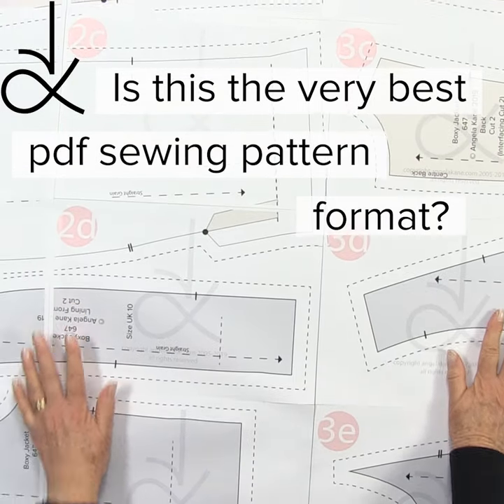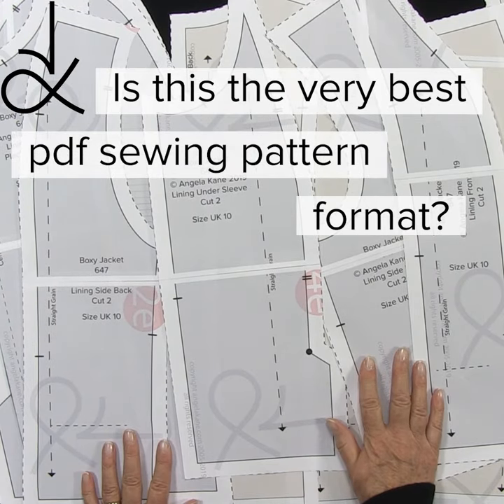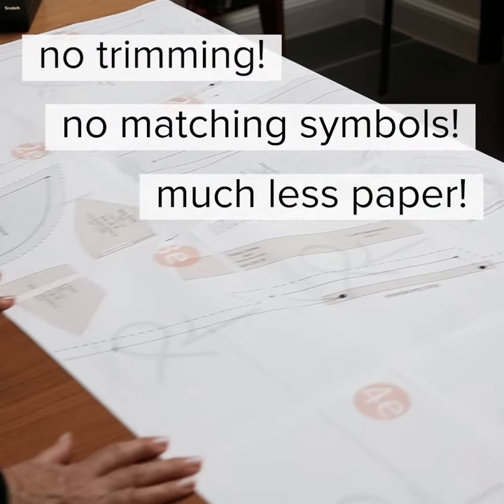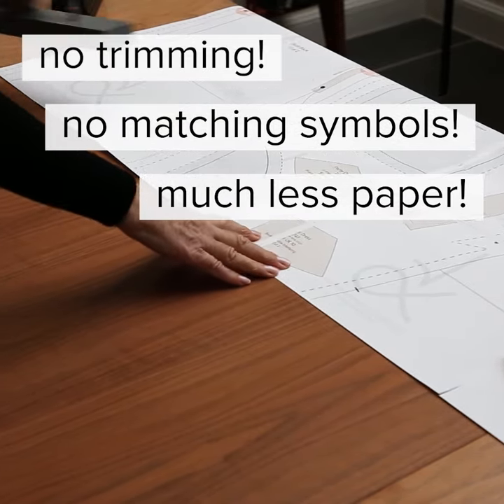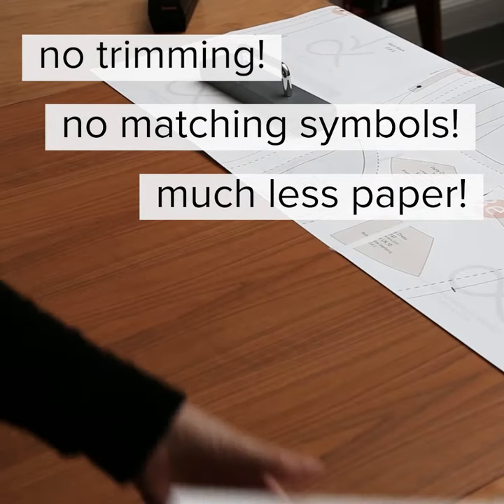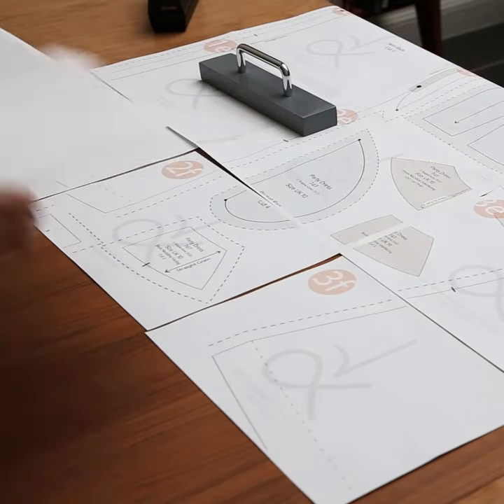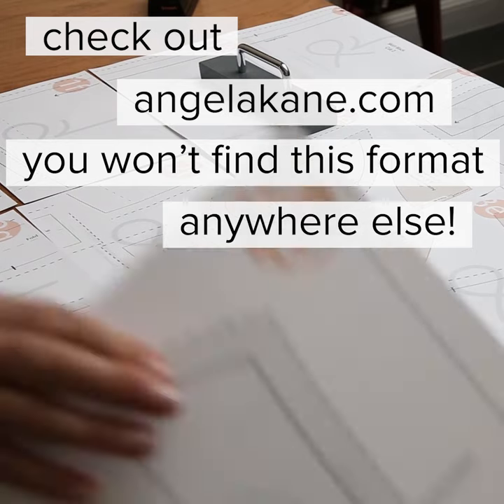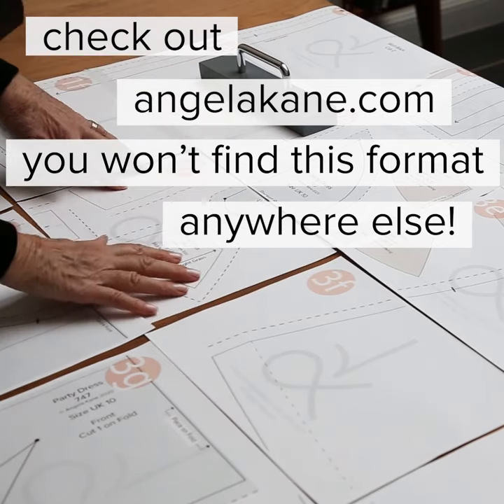Is This the Best PDF Sewing Pattern Format?